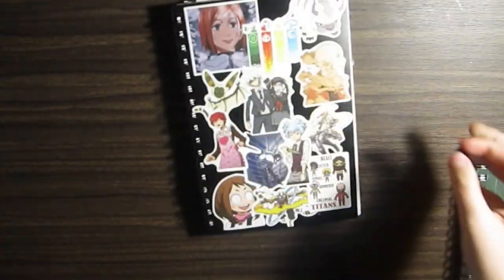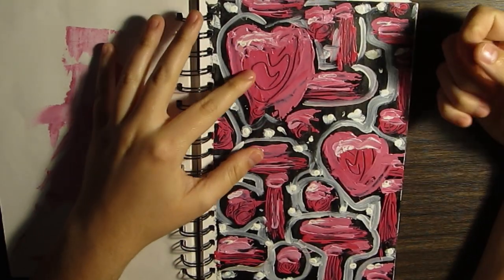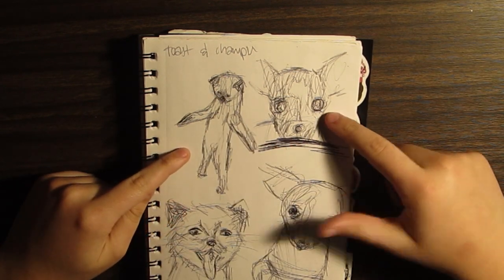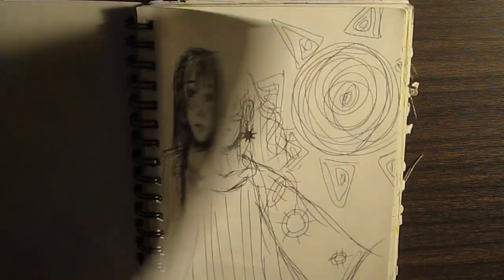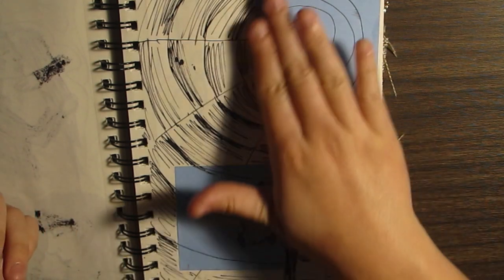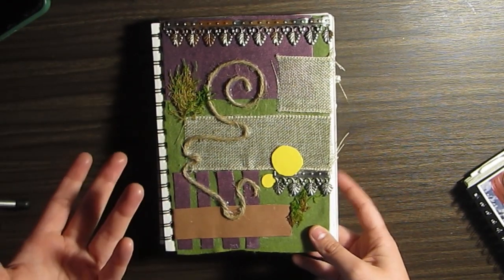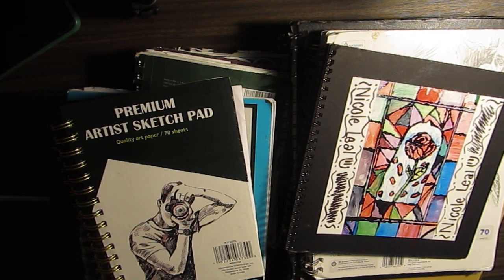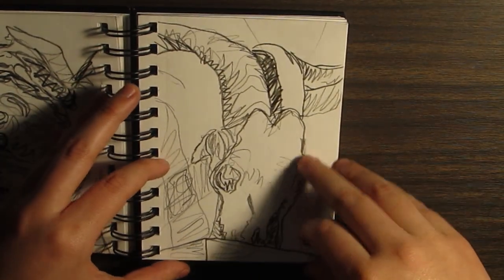SKETCHBOOK TOUR PART 2! (old sketchbooks!)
In my first sketchbook tour, I showed the sketchbook I am currently working on! In this video, though, I showed two of my old sketchbooks that I brought up from home!